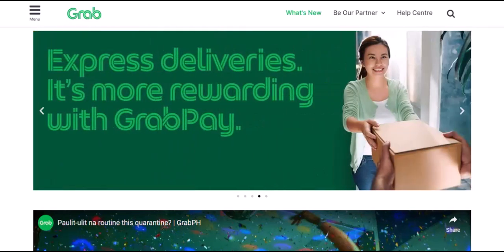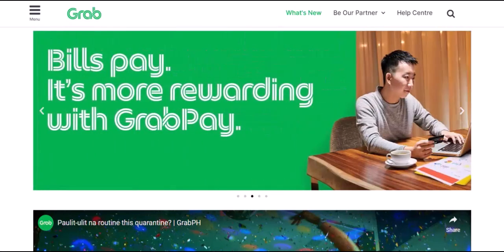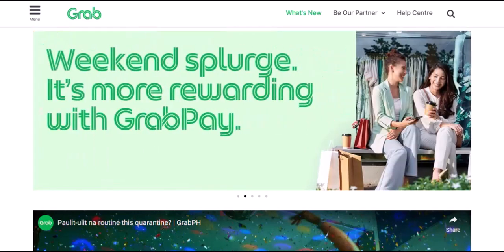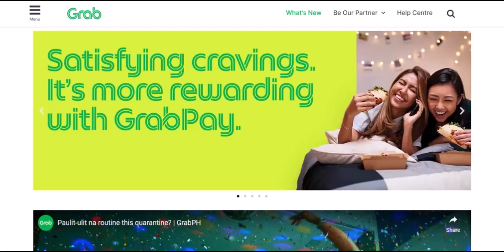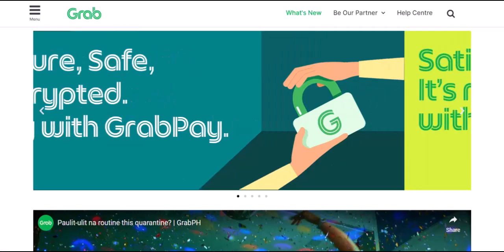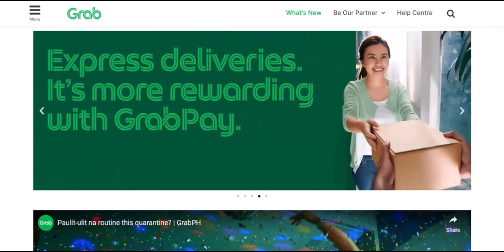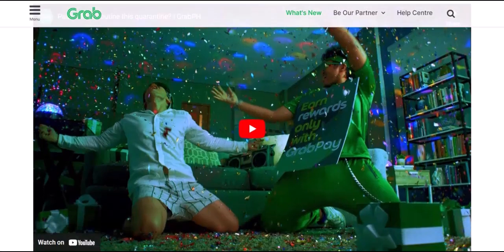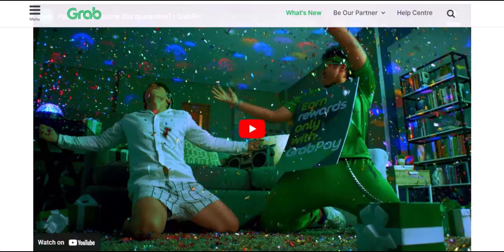Can I transfer GrabPay to my bank account?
In this video we talk about Can I transfer GrabPay to my bank account